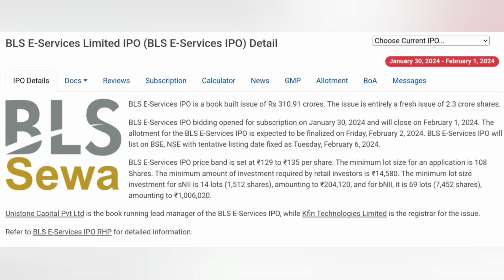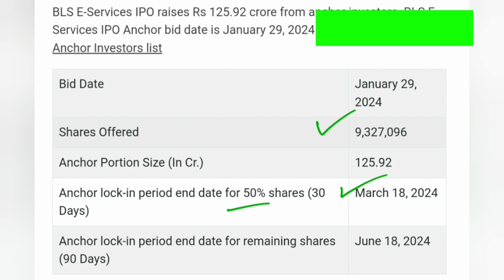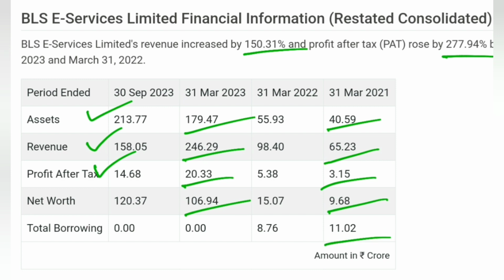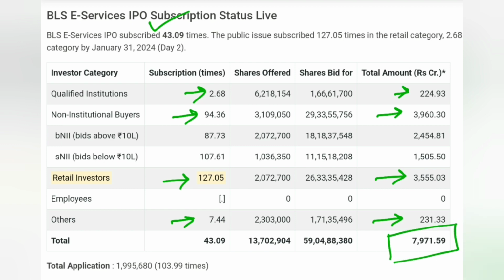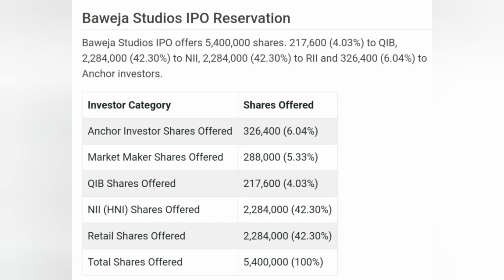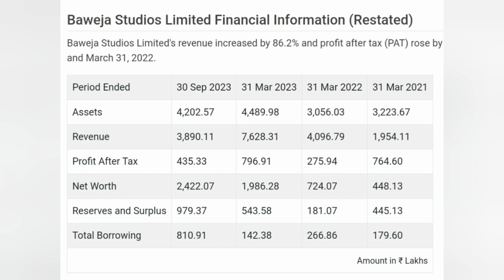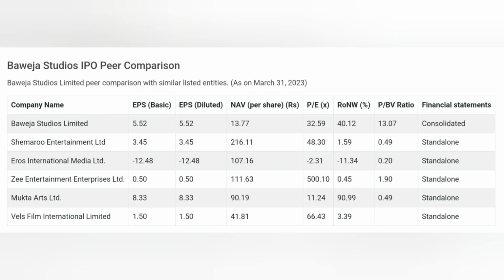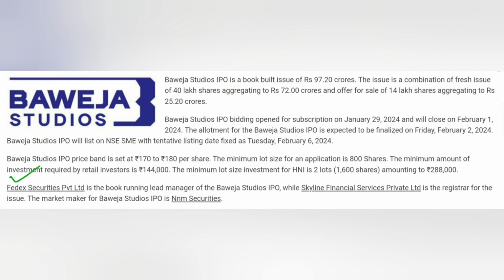IPOs closing on 1 Feb | IPO Review | Subscription status, Latest GMP | BLS-E Services | BawejaStudio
IPOs closing on 1 Feb | IPO Review | Subscription status, Latest GMP & Est. Earing | BLS-E Services | Baweja Studio

This video is for only educational purposes.

BLS-E Services IPO
BLS-E Services IPO Listing
BLS-E Services IPO GMP
BLS-E Services IPO Date
BLS-E Services IPO Price Band
BLS-E Services IPO Issue Wise
Baweja Studio IPO
Baweja Studio IPO Listing
Baweja Studio IPO GMP
Baweja Studio IPO Date
Baweja Studio IPO Price Band
Baweja Studio IPO Issue Size
Megatherm Induction IPO
Megatherm Induction IPO Listing
Megatherm Induction IPO GMP
Megatherm Induction IPO Date
Megatherm Induction IPO Price Band
Megatherm Induction IPO Issue Size
Harshdeep Hortico IPO
Harshdeep Hortico IPO Listing
Harshdeep Hortico IPO GMP
Harshdeep Hortico IPO Day1 Subscription Status
Harshdeep Hortico IPO Date
Harshdeep Hortico IPO Price Band
Harshdeep Hortico IPO Issue Size
Mayank Cattle Food IPO
Mayank Cattle Food IPO Listing
Mayank Cattle Food IPO GMP
Mayank Cattle Food IPO Day1 Subscription Status
Mayank Cattle Food IPO Date
Mayank Cattle Food IPO Price Band
Mayank Cattle Food IPO Issue Size

Megatherm Indusction IPO
Harshdeep Hortico IPO
Fonebox Retail IPO
IBL Finance Limited IPO
First Cry IPO
Canara Robeco AMC IPO

Ola Electric IPO
Main Board IPO
SME IPO
Upcoming IPO
Listing Day Strategy
IPO GMP today
Upcoming ipo
Upcoming ipo in February 2024